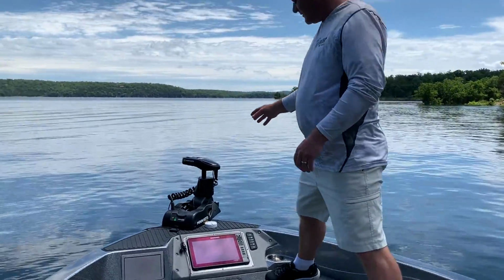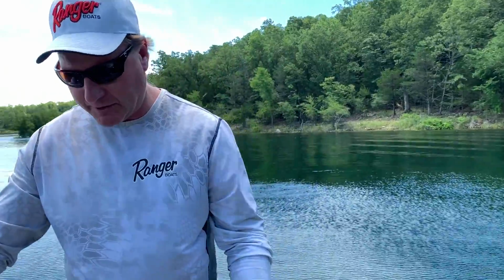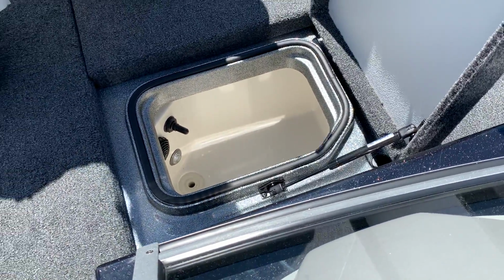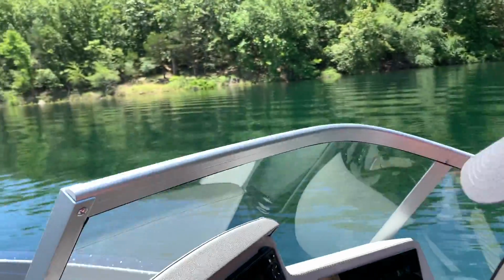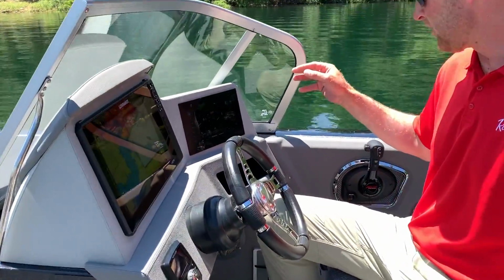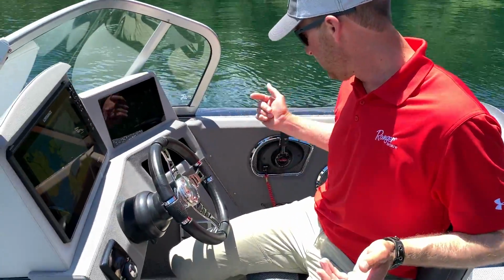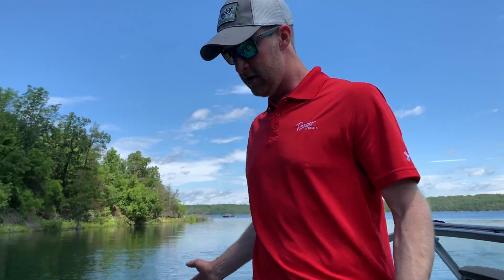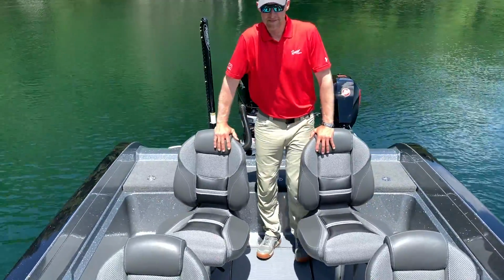Ranger Boats 621cFS PRO Walkthrough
Ranger Walleye Pros Kevin McQuaid and John Hoyer conduct a walkthrough of the Ranger 621cFS PRO multi-species boat.